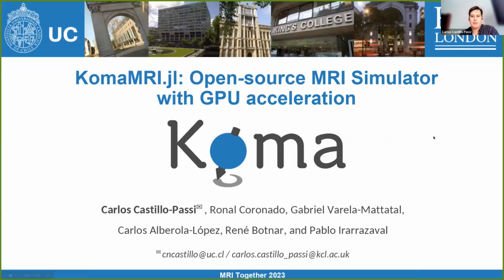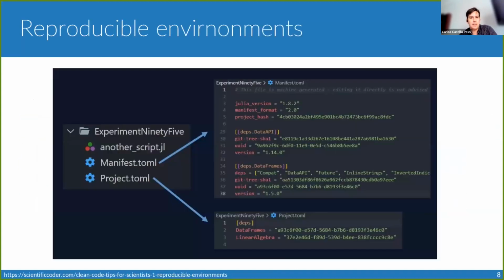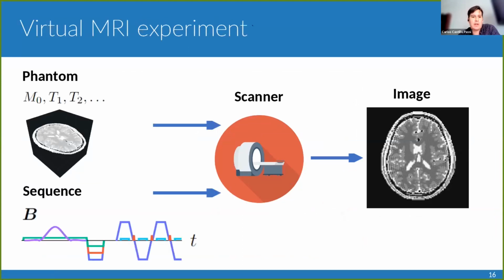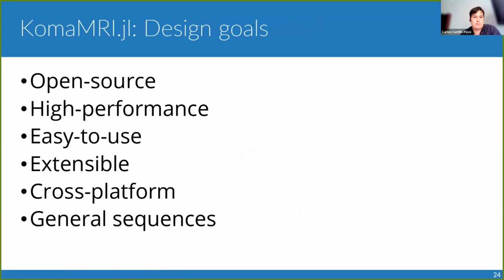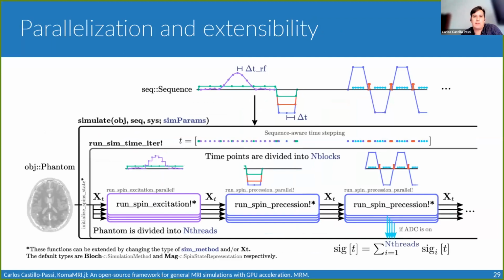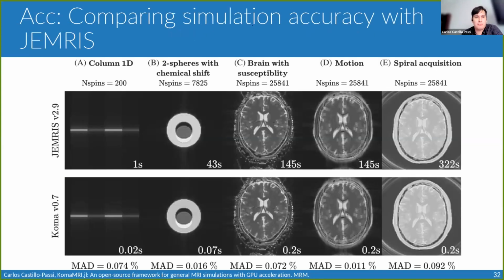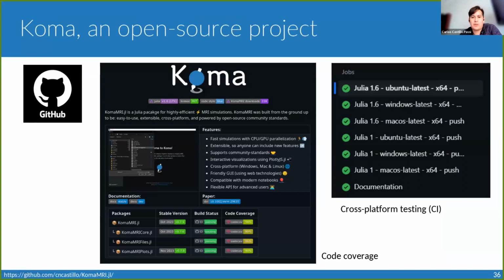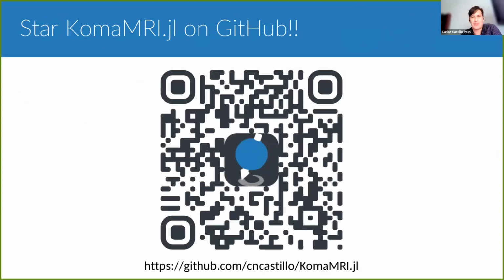MRI Together 2023 - Session 6 Talk 3 - KomaMRI.jl: Framework for MRI Simulations ... (C. Castillo)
Session 6: Coding the future: the power of open source software.

Talk title: KomaMRI.jl: Framework for MRI Simulations with GPU Acceleration